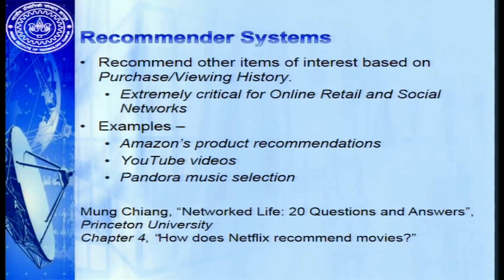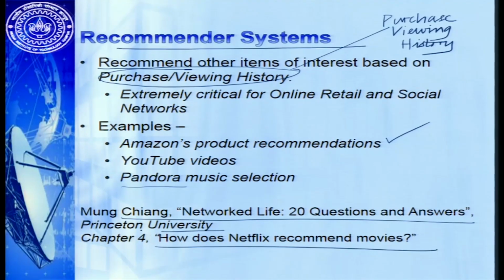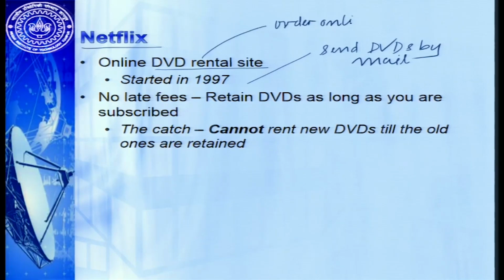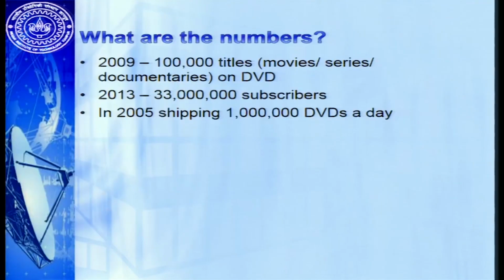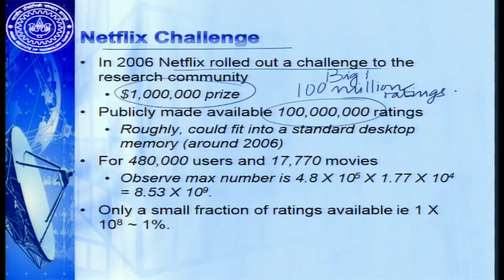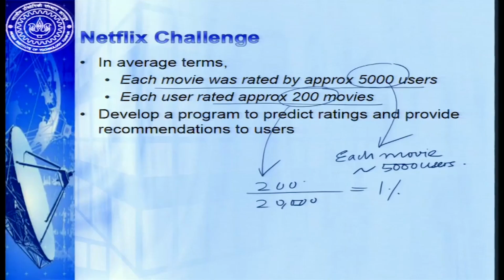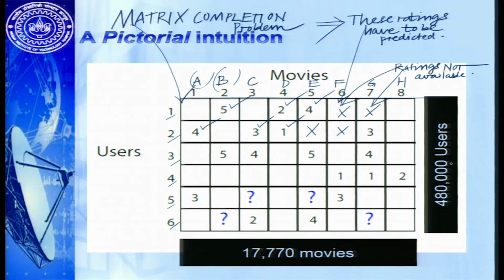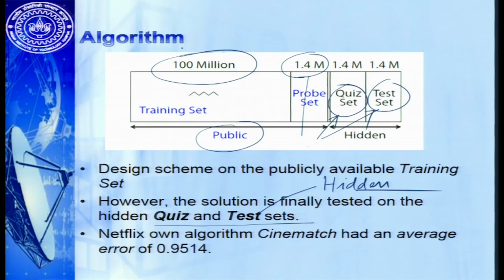Introduction to big Data: Online Recommender System(Netflix)